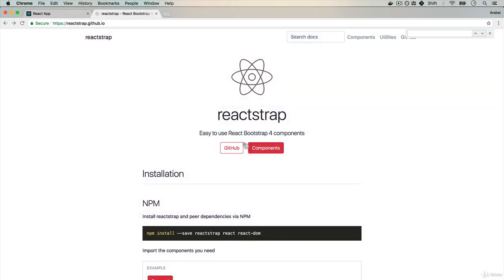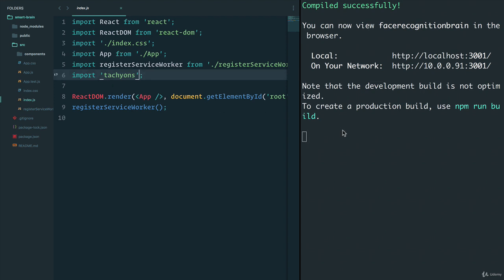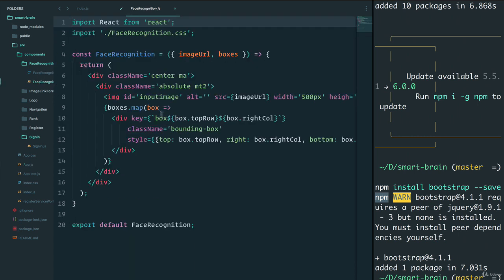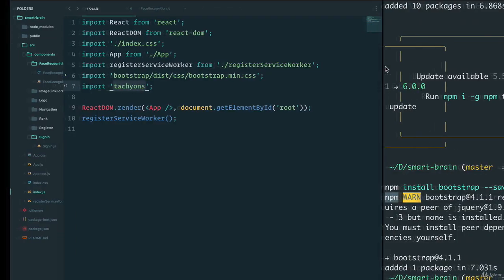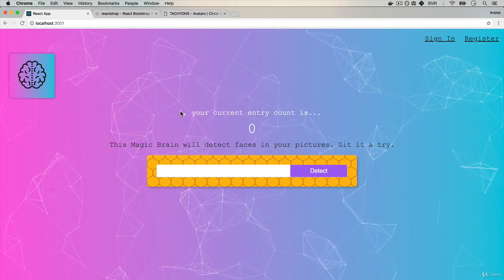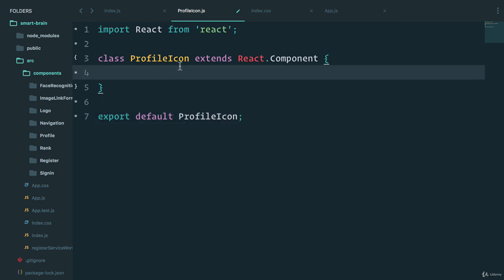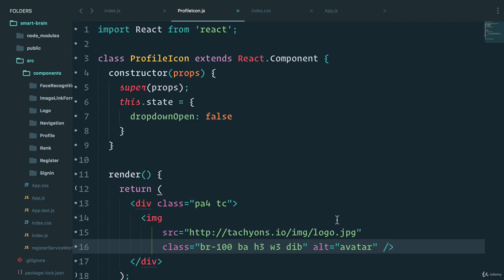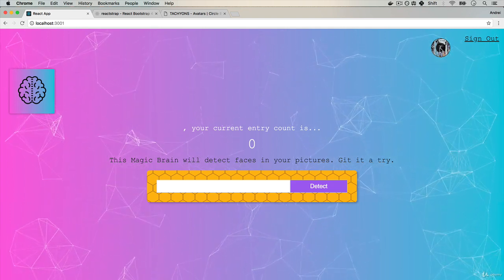13. Sessions + JWT (8-15)(3)